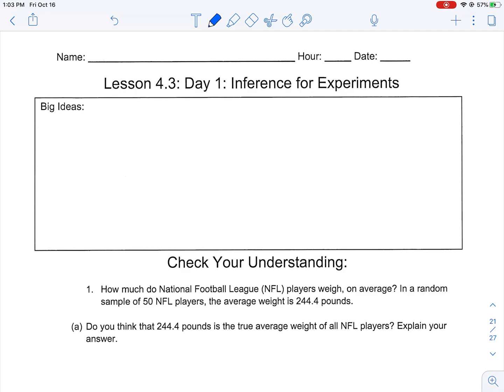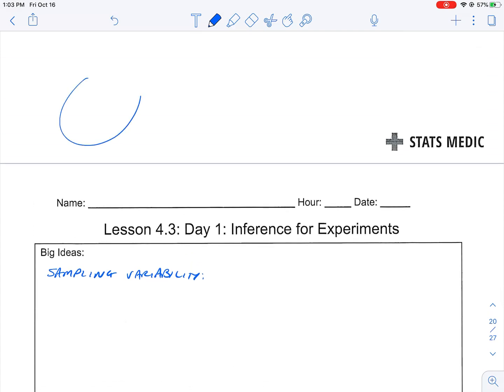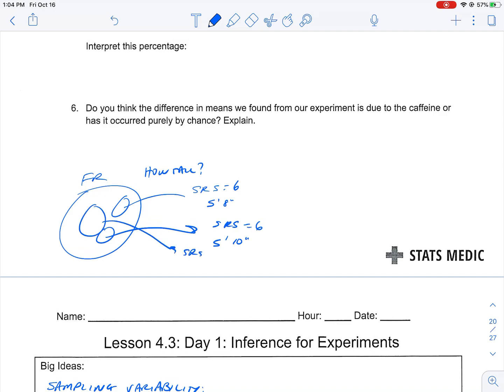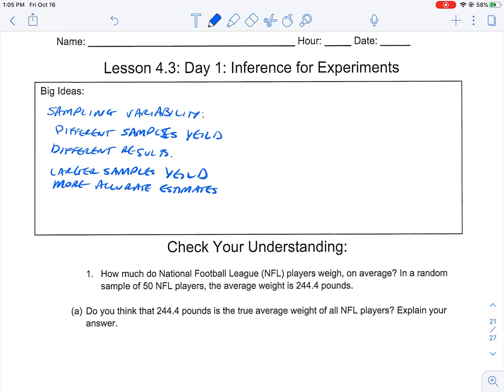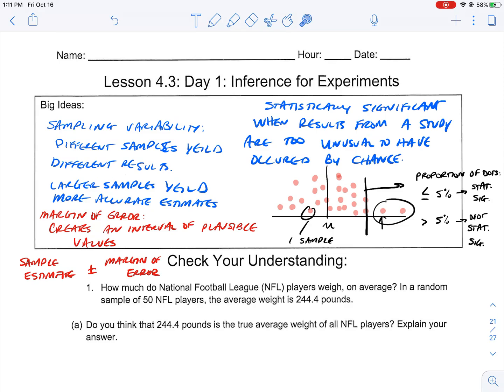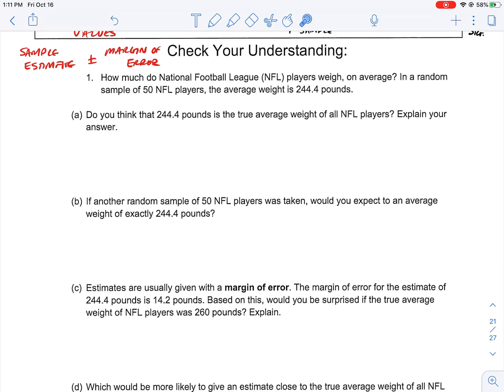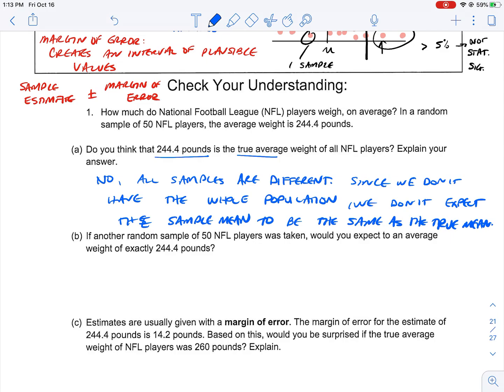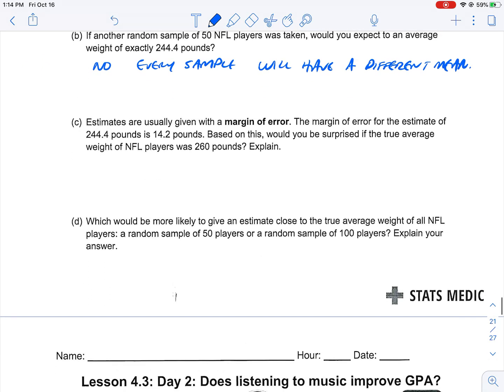Inference for Experiments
Inference for Experiments, Sampling Variability, Statistically significant, margins of error